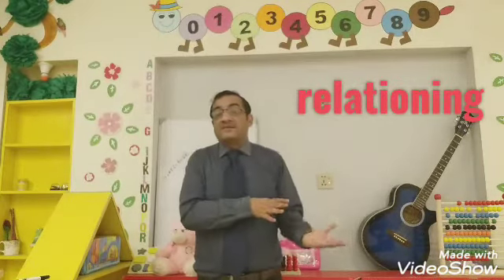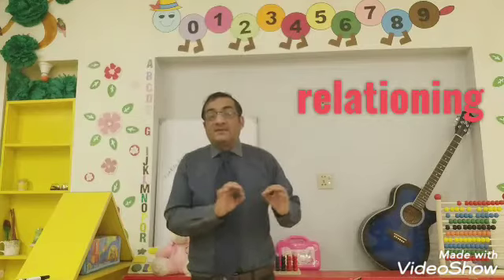Effective Teaching Skills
Teacher Training
with Asim Raja